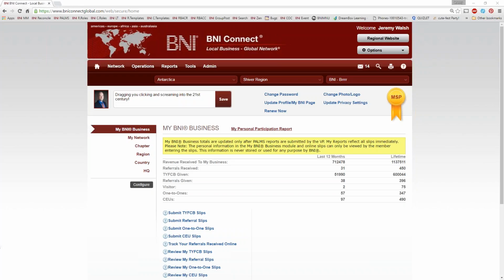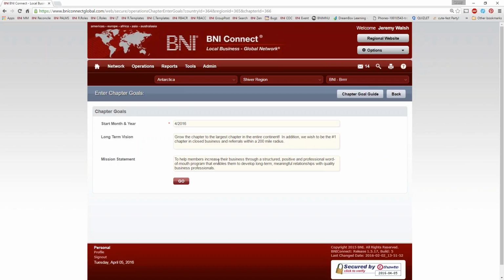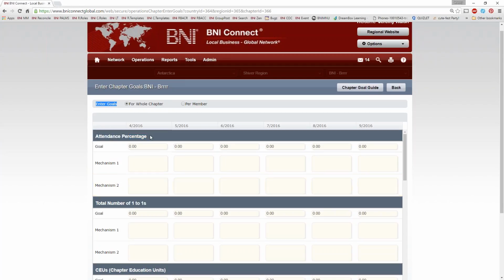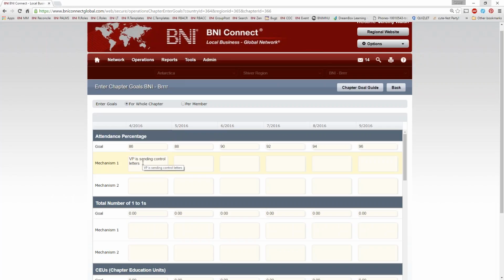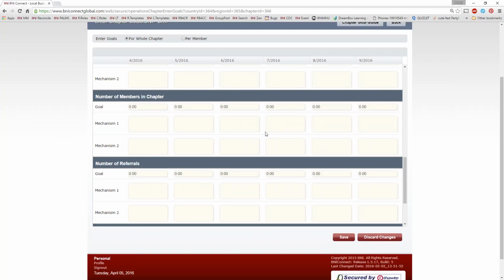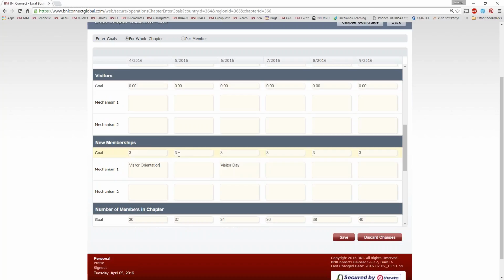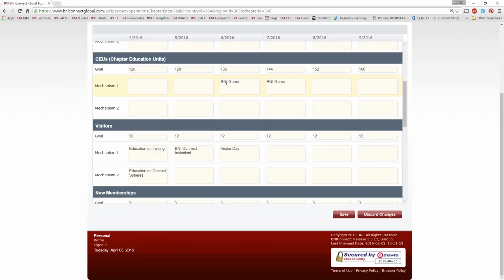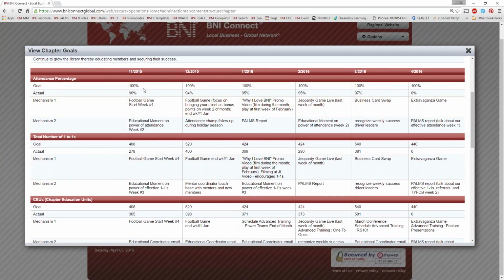Chapter Goals for Leadership Teams - April 5, 2016